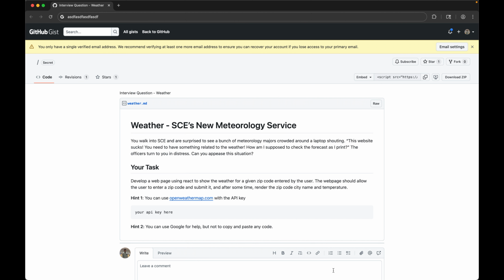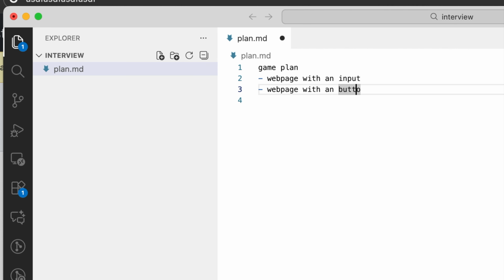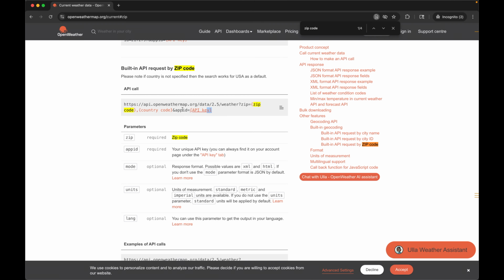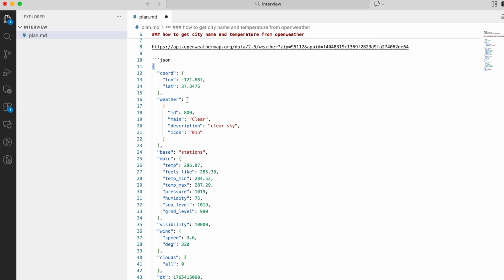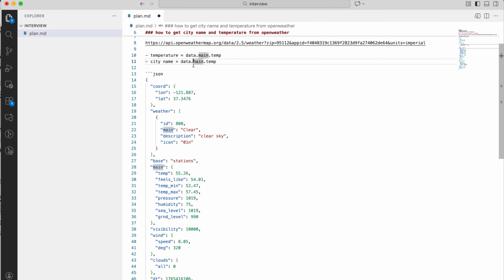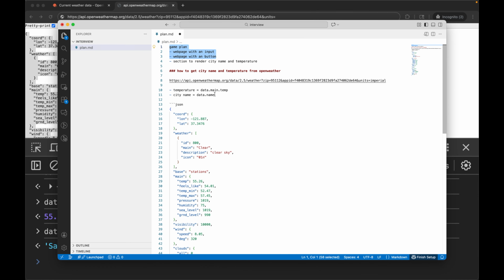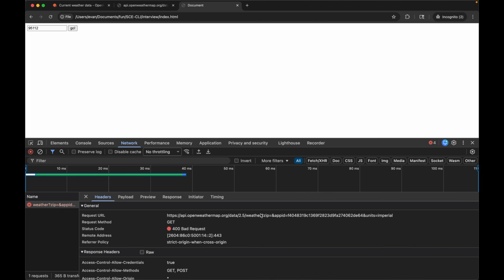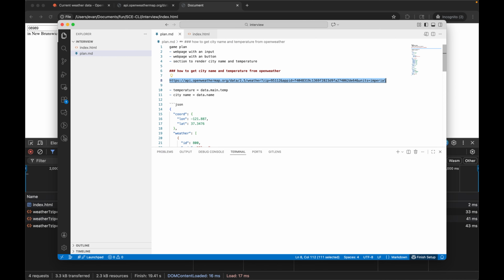How to Pass the SCE Summer Internship Interview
0:00 Reading the problem
0:28 agree on requirements
1:11 exploring api response format
4:28 actually solving the problem
4:42 debugging and testing it out